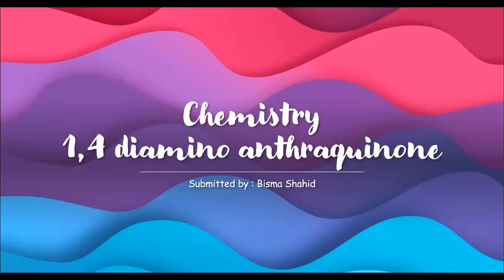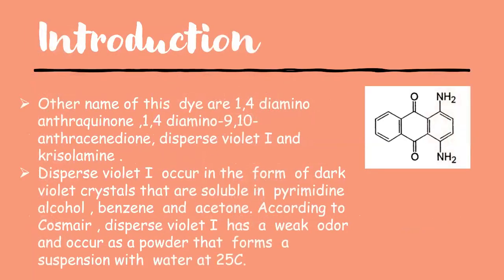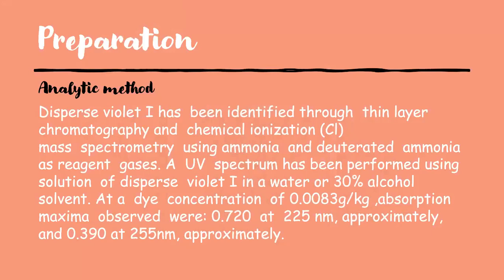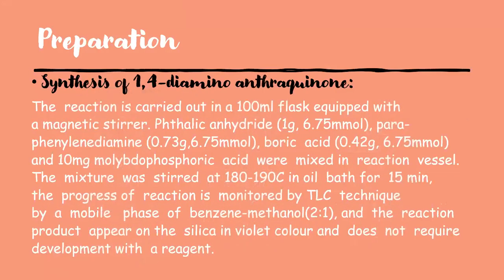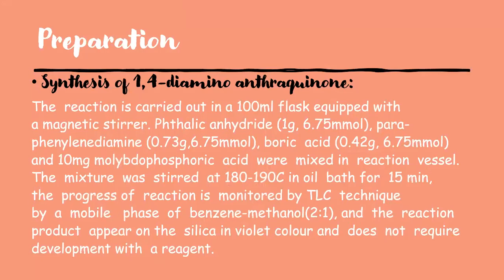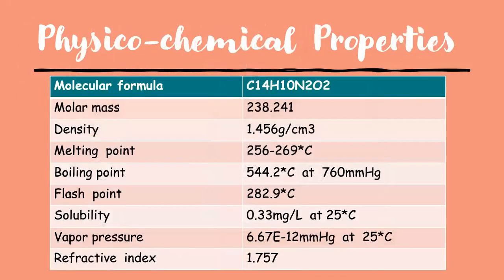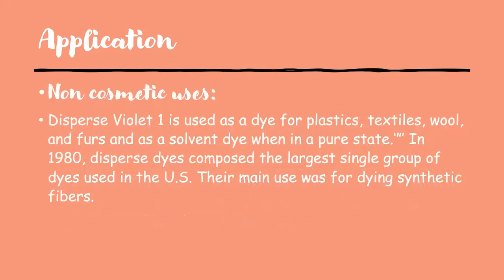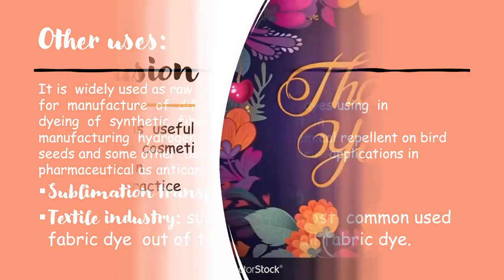1, 4 DIAMINO ANTHRAQUINONE | CHEMISTRY | APPLICATION | SYNTHESIS | DR. HAMMAD MAJEED